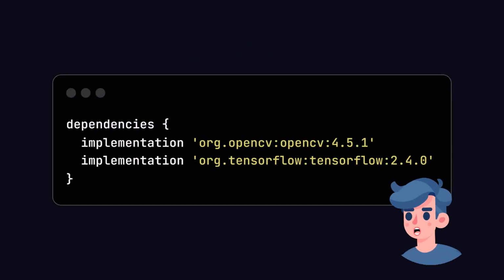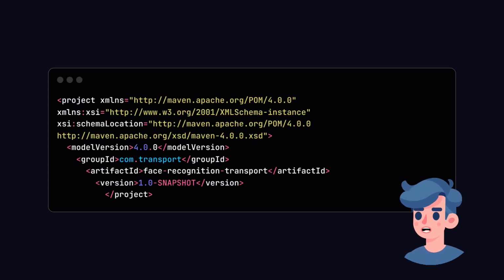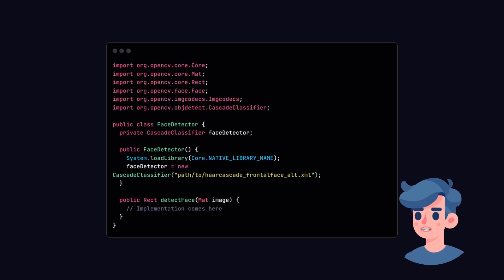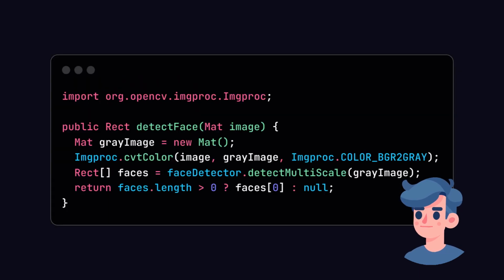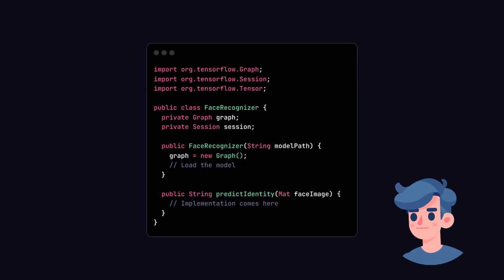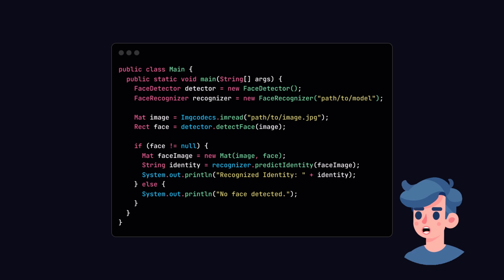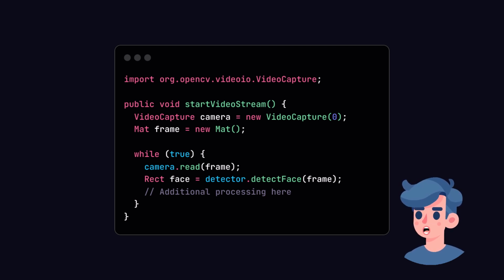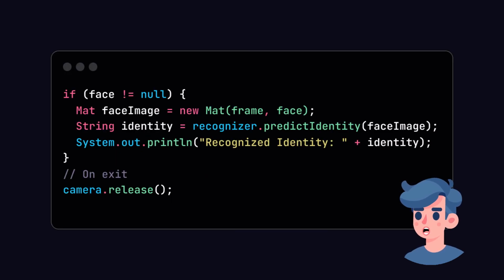Integrating Face Recognition into Public Transport Systems